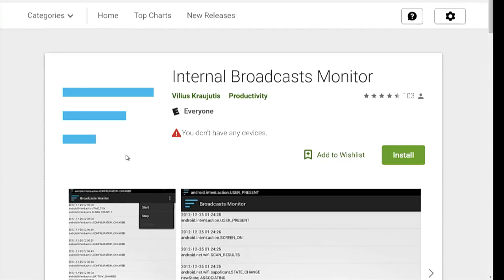Android Broadcast Hack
The Android OS broadcasts "system messages" which can be received by any client application which requests them -- without any user permission oversight. These broadcasts expose potentially privacy sensitive information about the user’s device and location to all applications running on the device. This includes the WiFi network name, BSSID, local IP addresses, DNS server information and the device's MAC address. Some of this information, such as MAC addresses, is no longer available via APIs since Android 6 (Android P is #9), and extra permissions are normally required to access the rest of this information. However, by listening to these broadcasts, any application on the device can capture this information... thus bypassing all permission checks and existing mitigations.